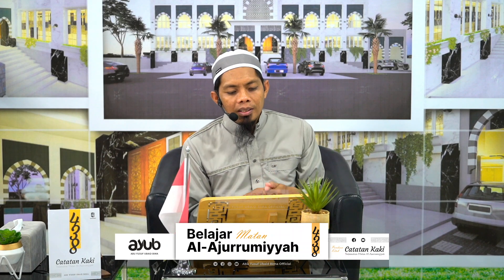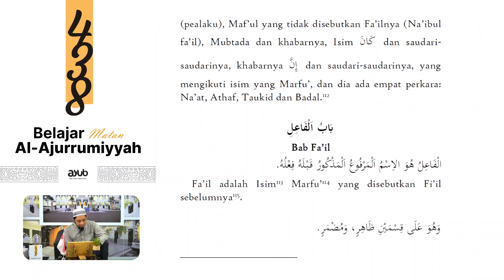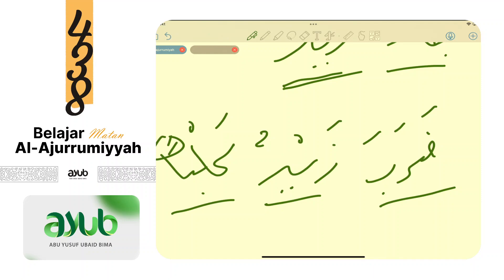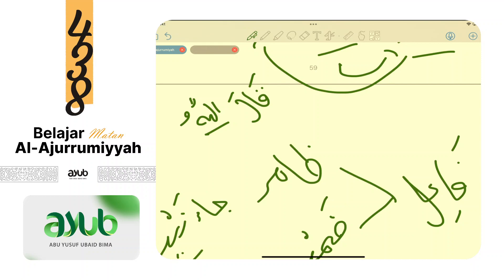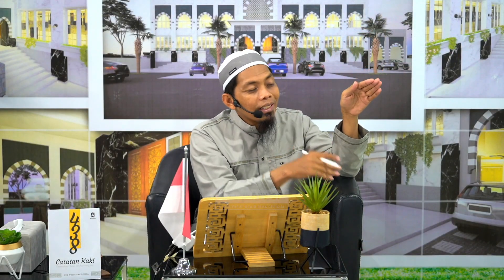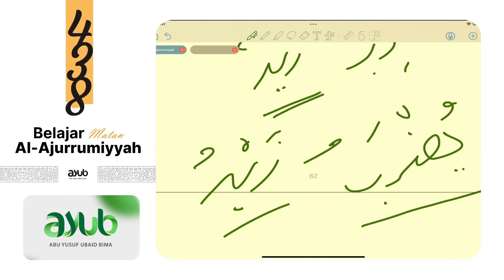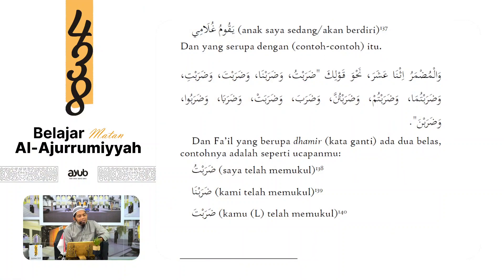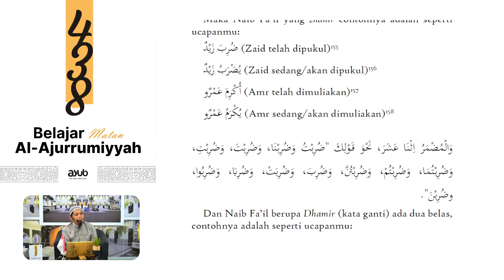10. Belajar Matan Al-Ajurrumiyyah: Perbedaan Fail dan Naibul Fail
Program kajian rutin membahas nahwu dasar dari kitab 438 Catatan Kaki Terjemahan Matan Al-Ajurrumiyyah yang diselenggarakan setiap hari Senin pukul 16.35 WITA di Masjid Jannatul Firdaus, Makassar.

Bersama USTADZ ABU YUSUF UBAID BIMA hafizahullahu ta'ala